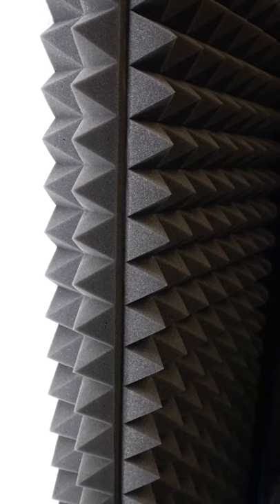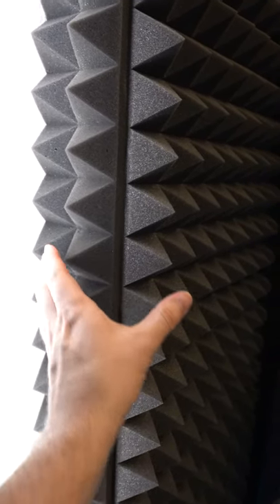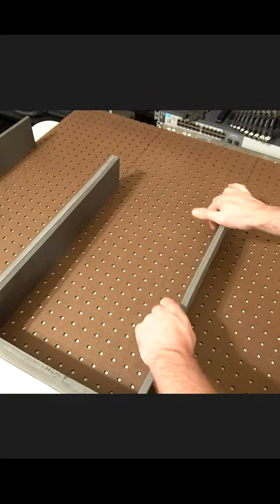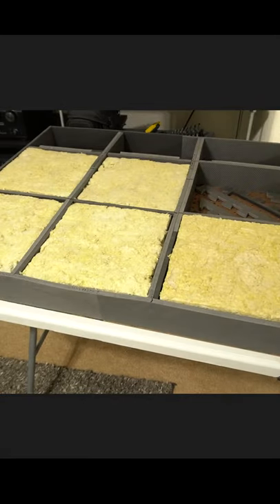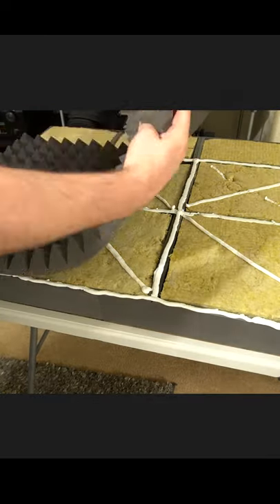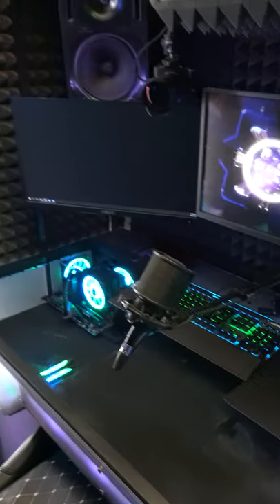DIY 6" Acoustic Foam Panel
Here's how to make a great high performance acoustic panel made from rockwool and acoustic foam.